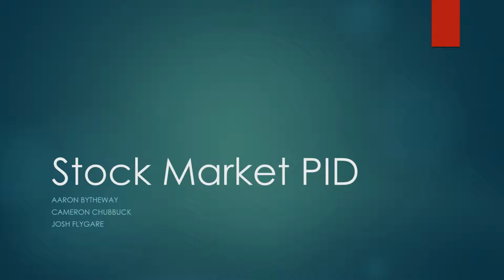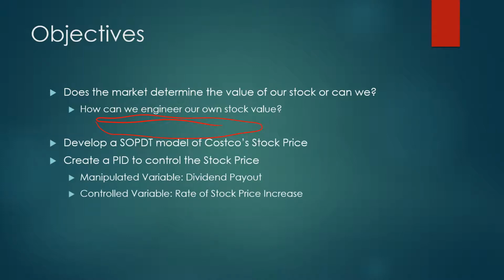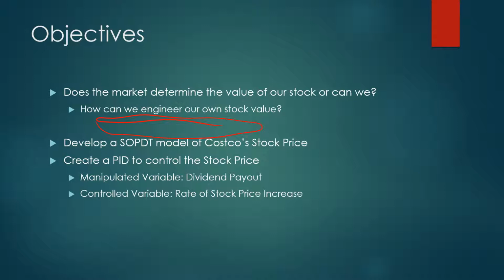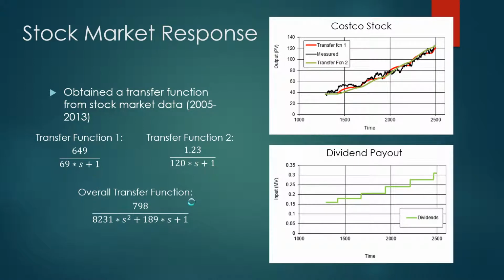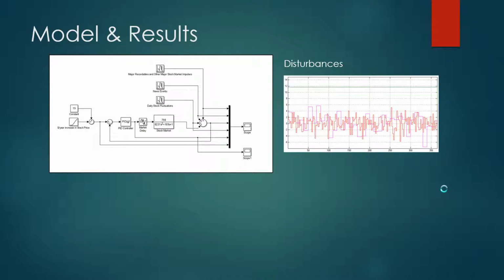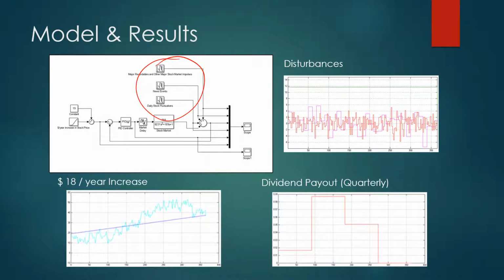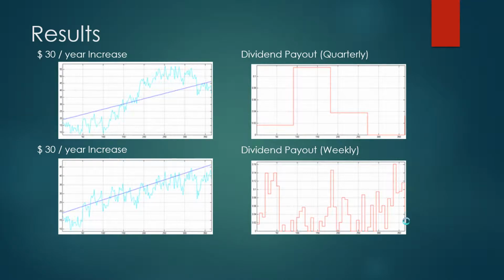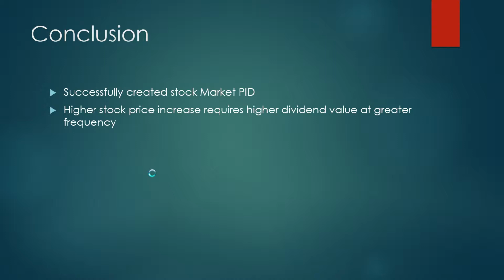Active Stock Price Control to Minimize Volatility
Active stock price control is explored to minimize volatility. Volatility is commonly reported as a Beta value or measure of variation in relation to the market. In this scenario, quarterly (and potentially weekly) dividends are adjusted to minimize stock volatility and maintain a consistent slope upwards for steady growth with control theory in this hypothetical proposal for Costco stock control.